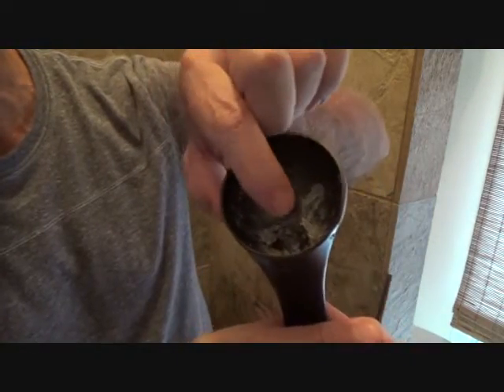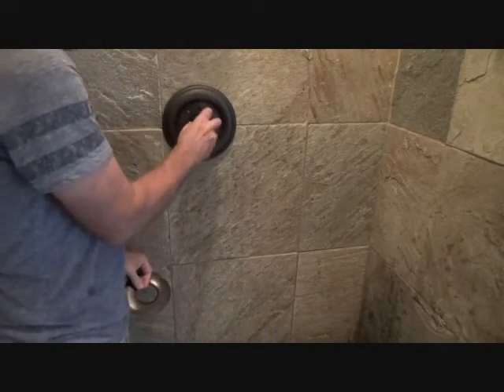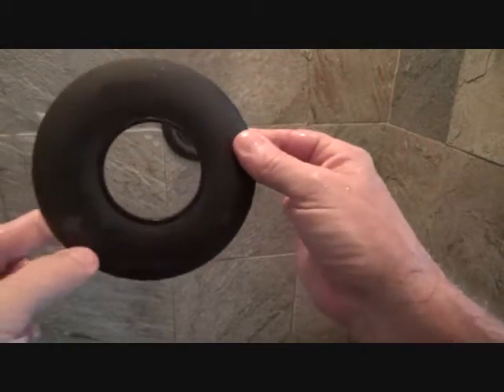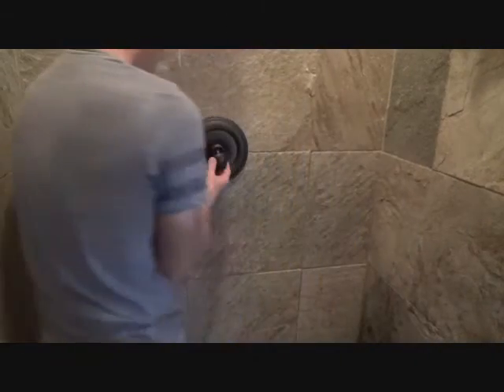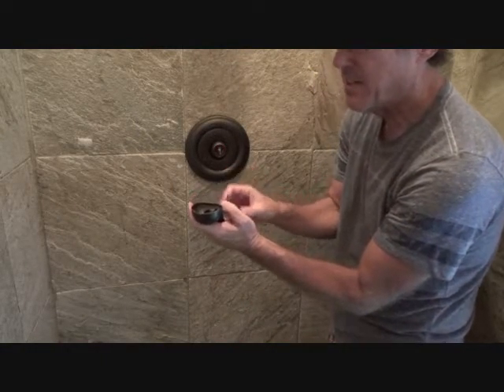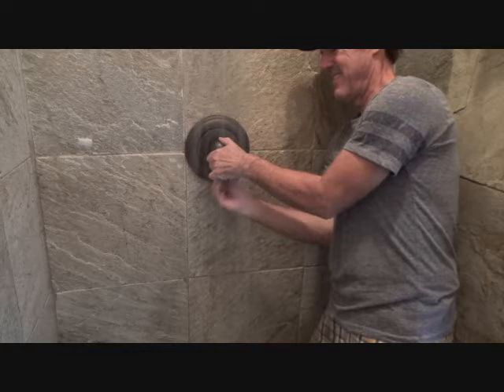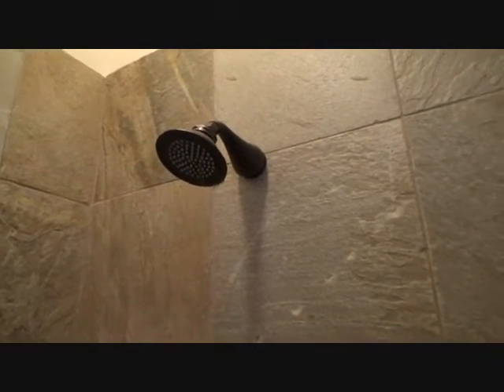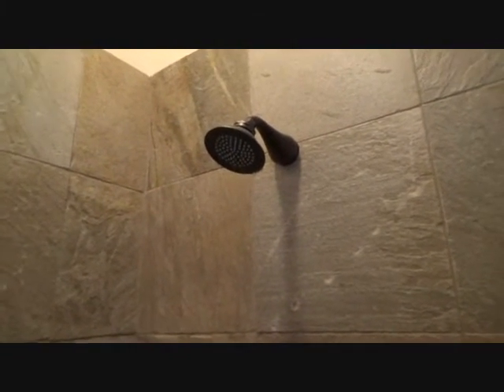How to attach a loose shower handle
How to attach a loose shower handle is easy...when you know how. Joe has an issue
with a shower handle. Actually this particular shower valve is leaking & Joe is now ready to reattach the shower
handle so he at least wants to show you how to do that. Joe's shower handle is all the way off but if your shower
handle is just loose you will know how it attaches & how to tighten up your loose shower handle. ONCE you watch
this video! Yes!